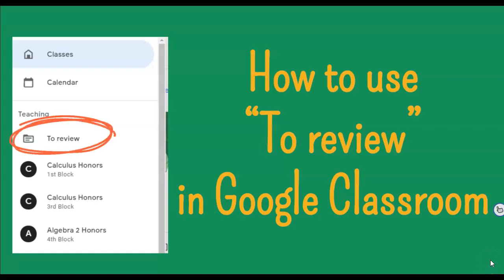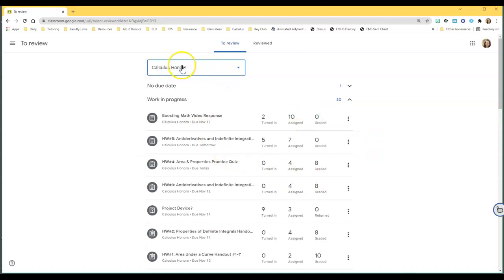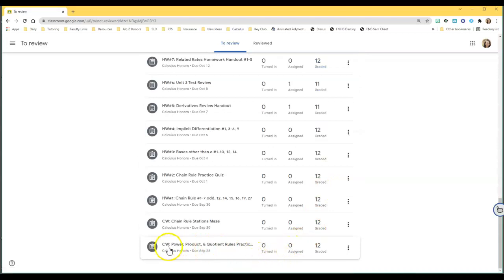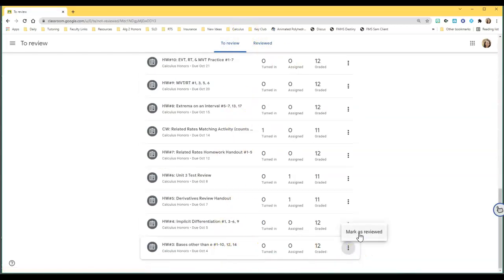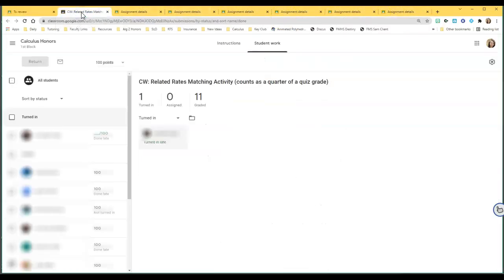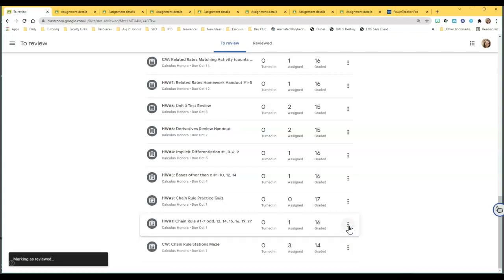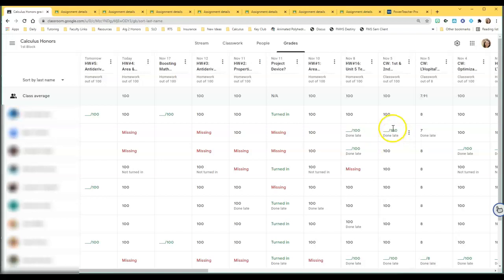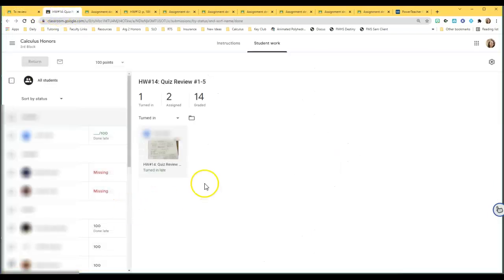How to use "To review" in Google Classroom